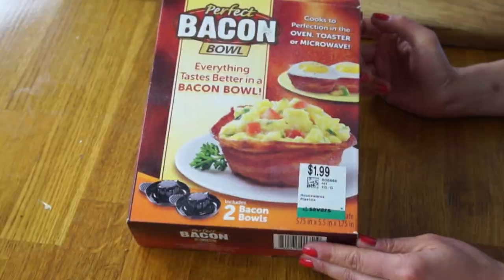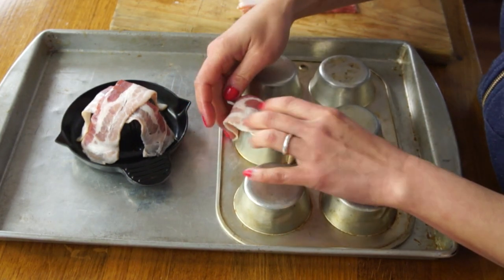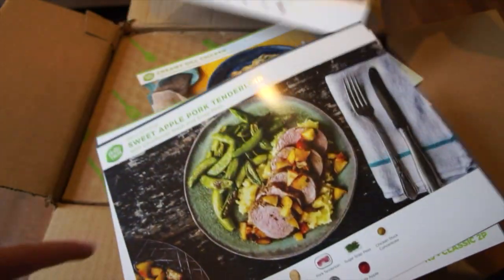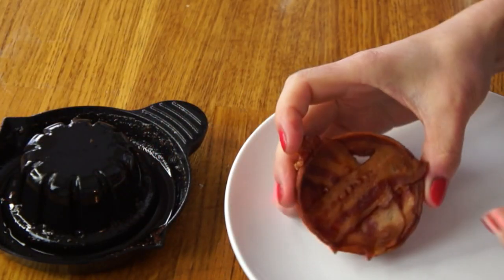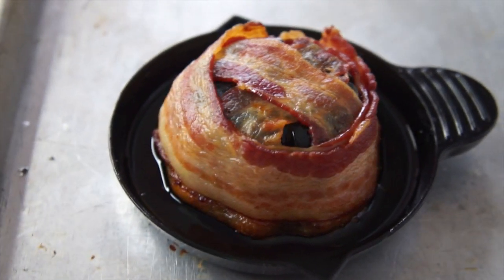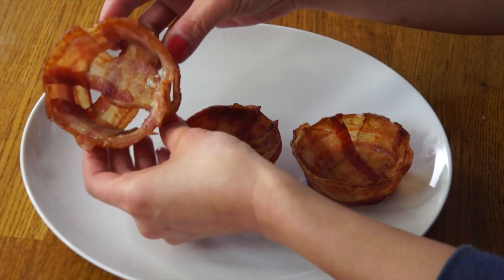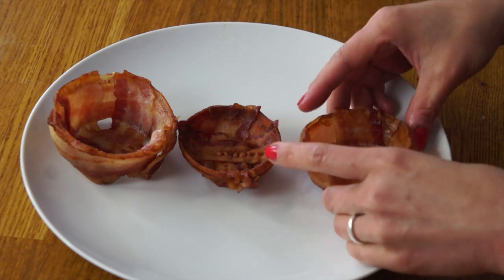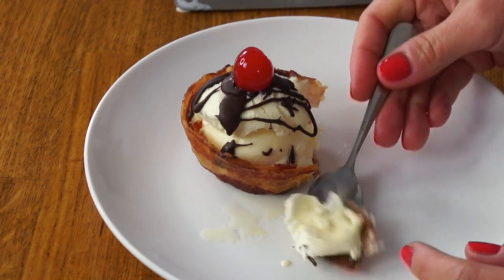Perfect BACON BOWL Maker vs. Muffin Tin | Bacon Sundae | Does it Work?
I'm testing out the Perfect Bacon Bowl maker to see if it indeed makes the perfect bacon bowl. But I also want to see if i can make my own using an ordinary muffin tin.

If you're reading this, you know what's what. Comment: "🐽🐽🐽 "